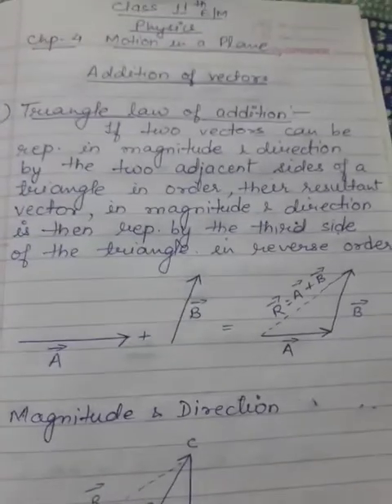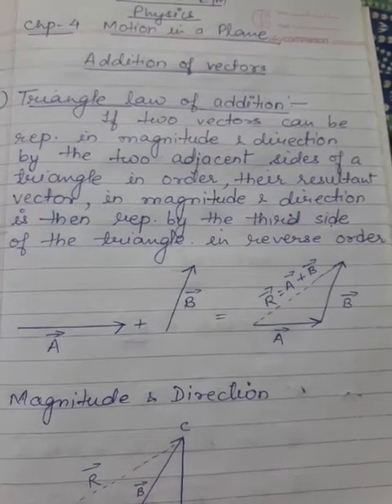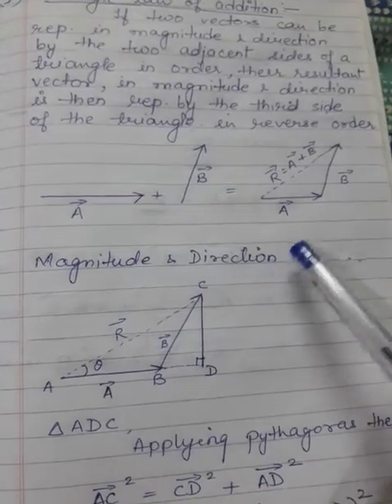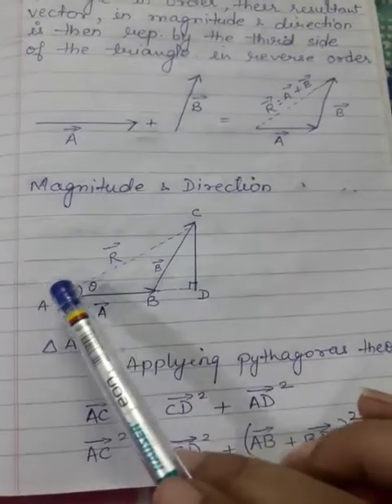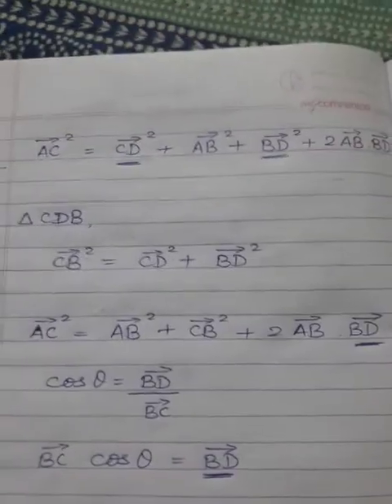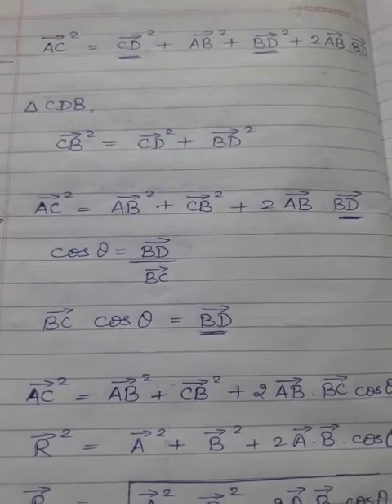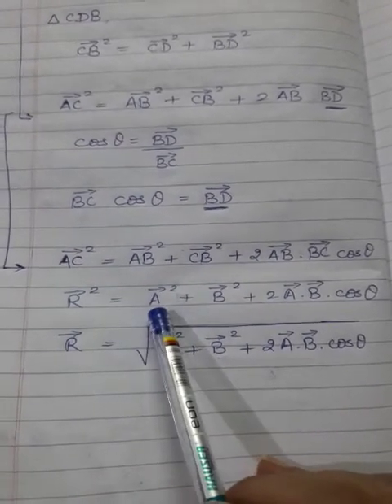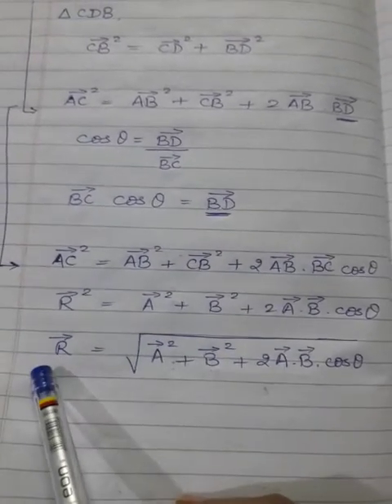Apn class 11th E/M Physics